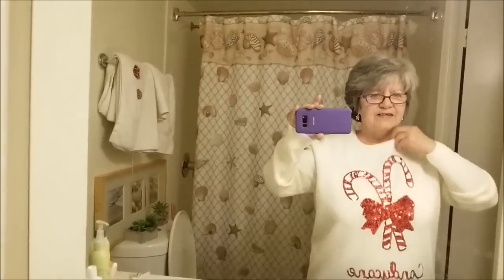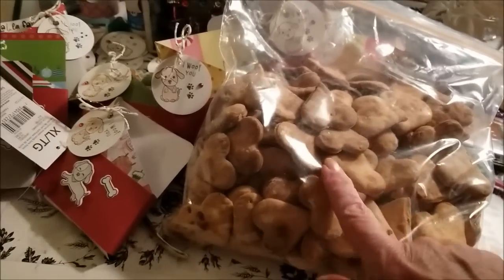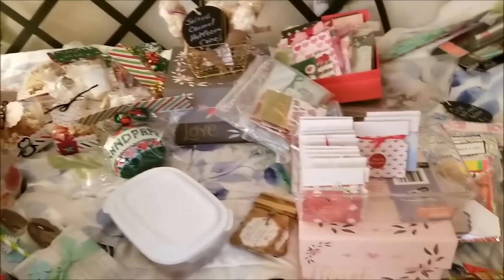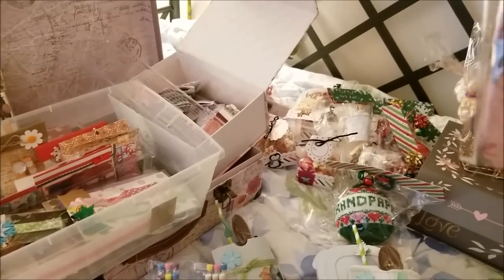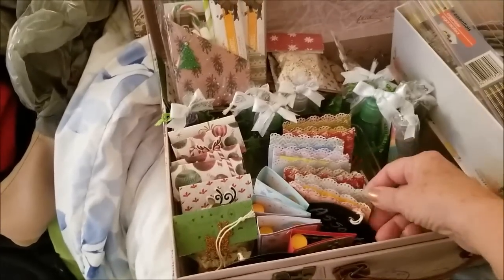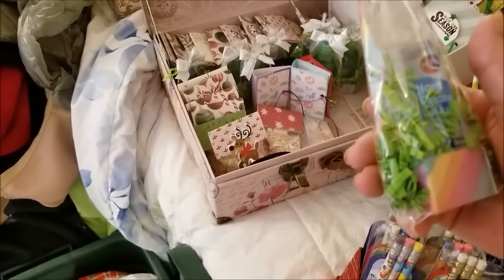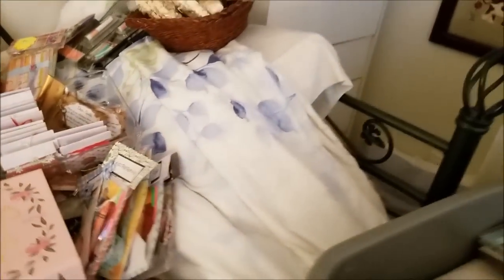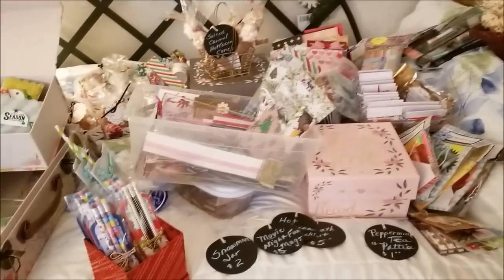Vlogmas Day 1 Preparing for My Last Craft Fair 2018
First Day of Vlogmas: Preparing for my last craft fair. And sharing a little life. Hope you join me as I TRY to vlog every day until Christmas.

Hope you enjoyed this video! I always love your comments.

Snail mail:
GrayPower60
2470 Southvale Crescent
Box 203
Ottawa, Ontario K1B 4L9
Canada